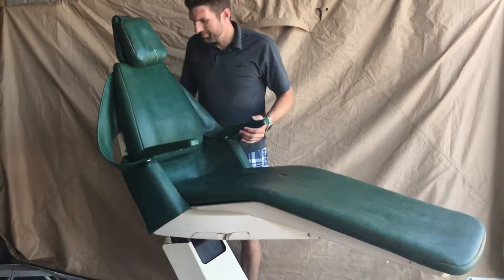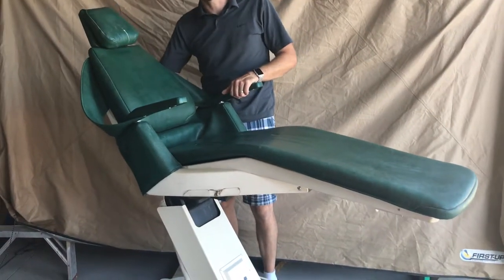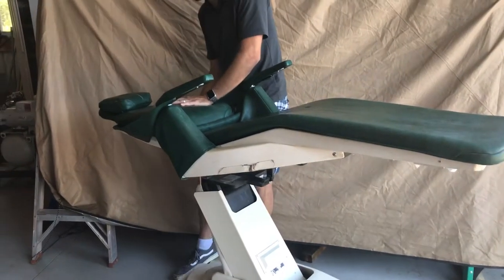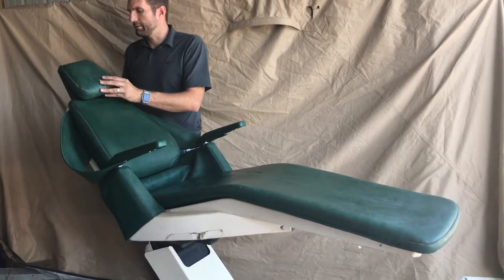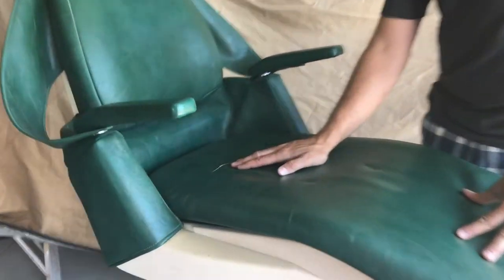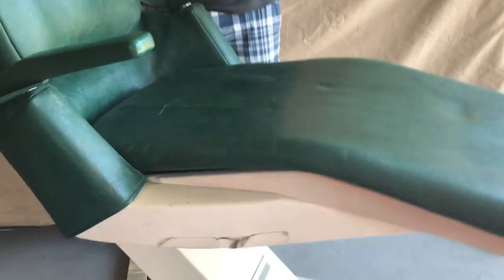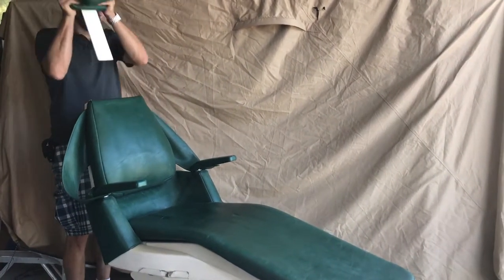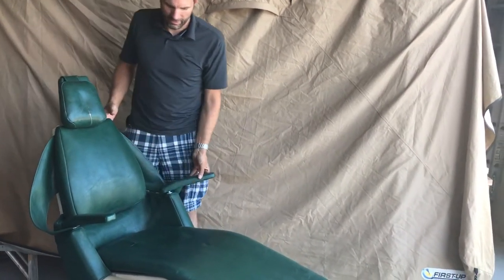Millers Dental Used Chair Sale #9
Royal Model 16 Dental Chair